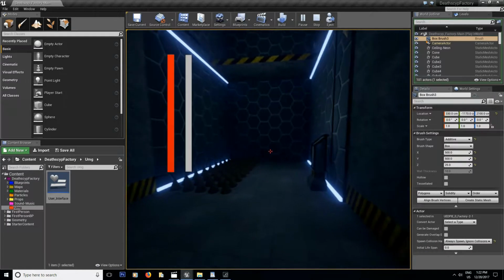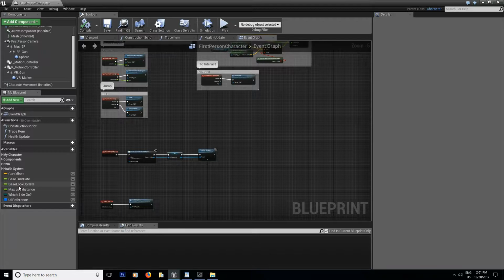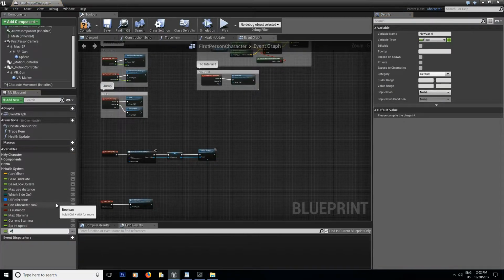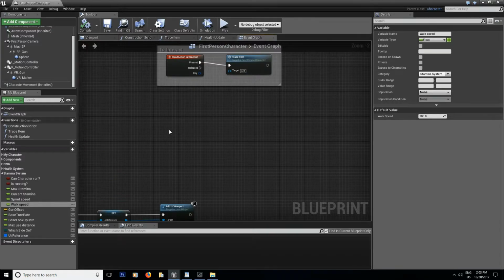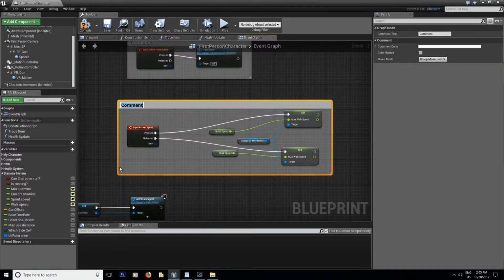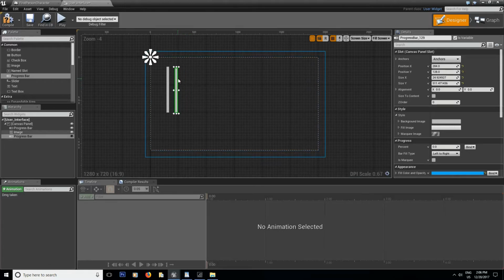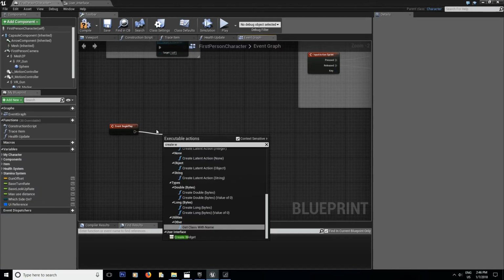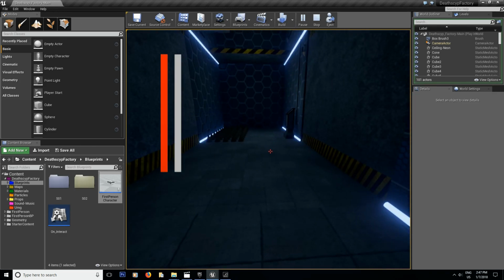Ue4 Tutorials - Deathscyp Factory S02E18 - Stamina System Part 1 Sprint mechanic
Hey Guys!

It's time to start make our stamina system via ue4! In the first part we take care of the sprint mechanic to let the character run and walk. Cheer!

Next part we take care of all the blueprint logic behind the stamina system.